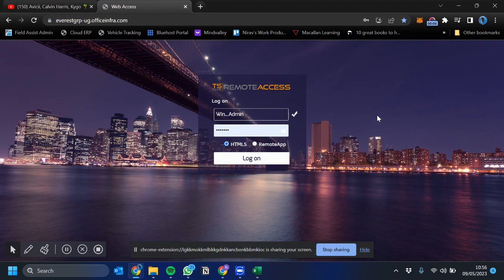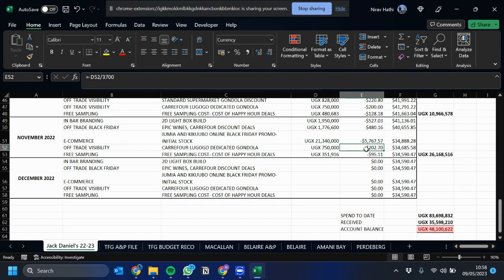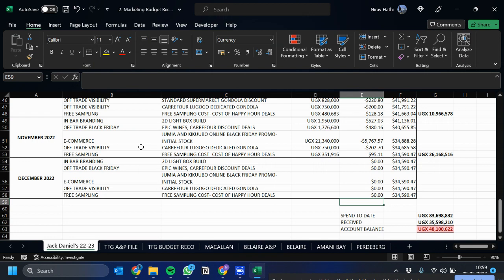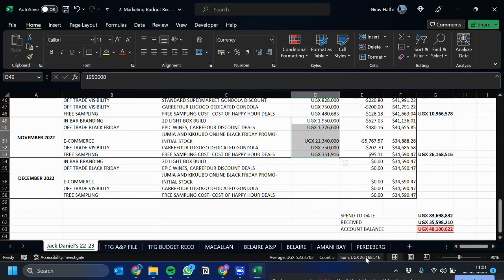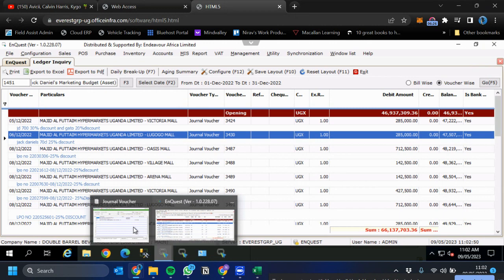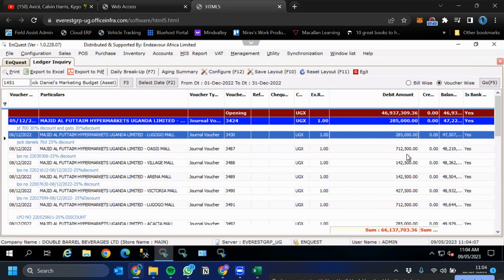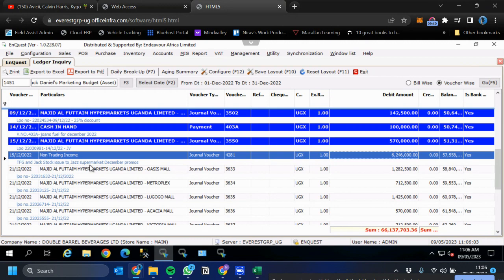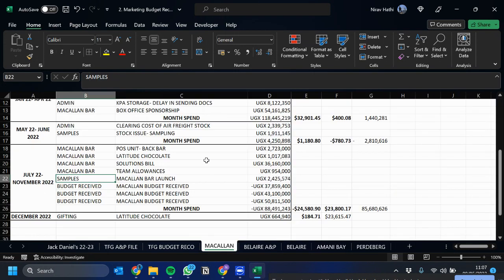MARKETING BUDGET TRAINING